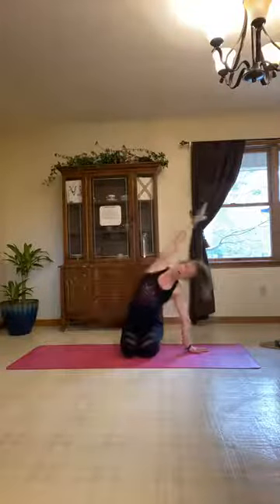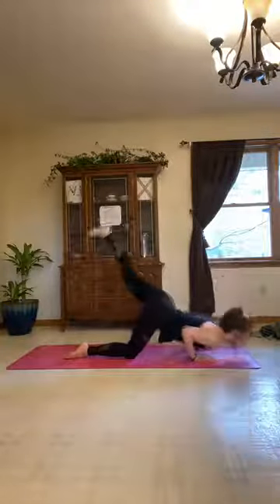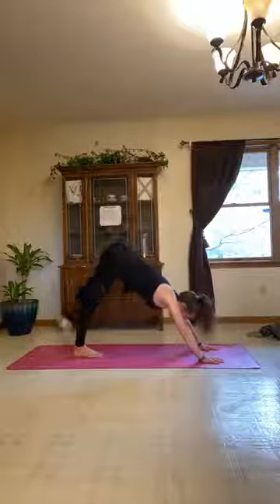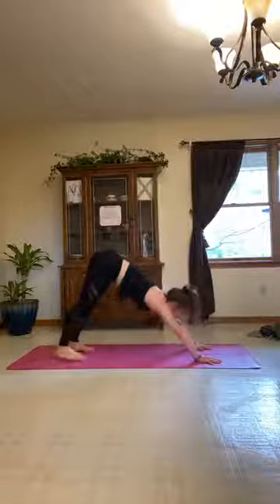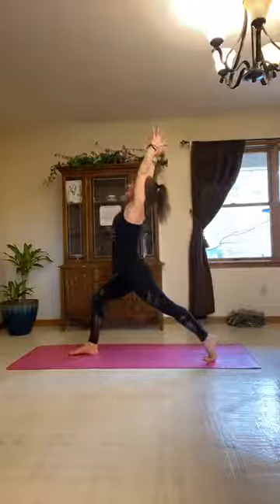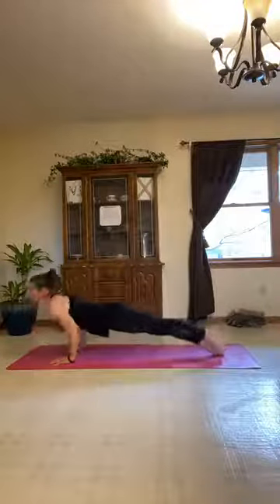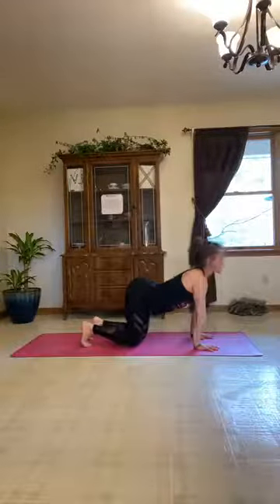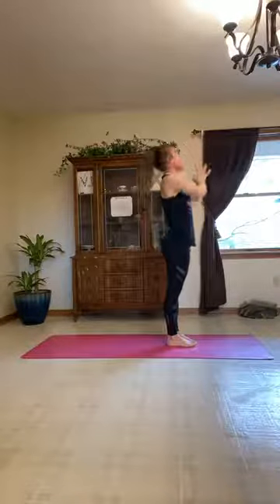Hatha with Aneesa - 04-04-2020 - SoulShine